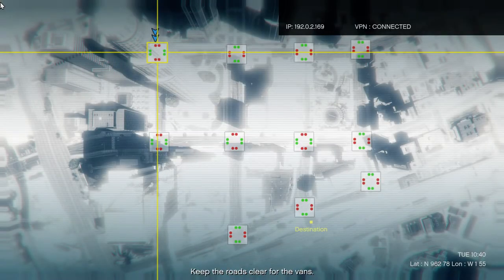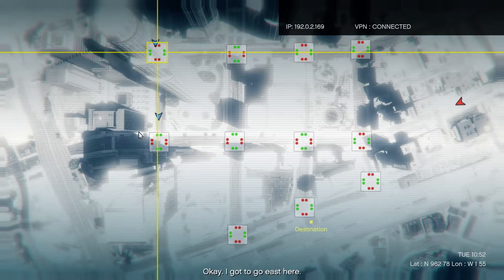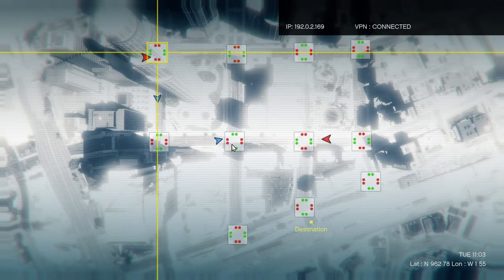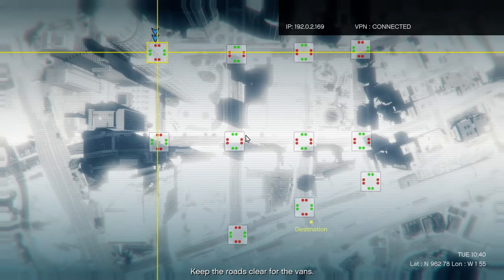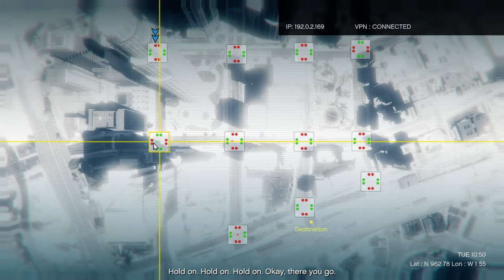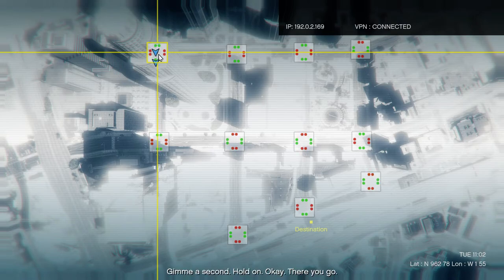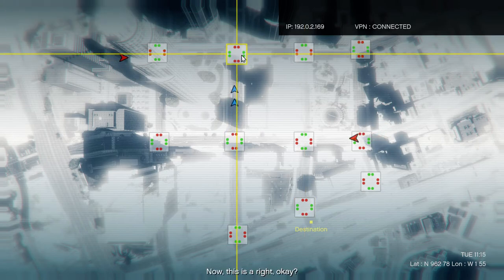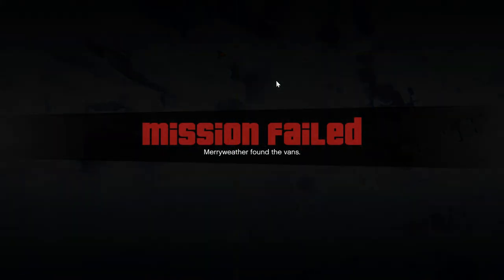GTA V - Merryweather found the vans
The crew failed to keep Merryweather Security away from the vans by controlling the traffic light.

Mission Failed: Merryweather found the vans

Grand Theft Auto V 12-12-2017 / 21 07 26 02